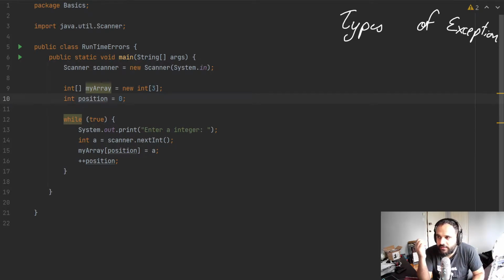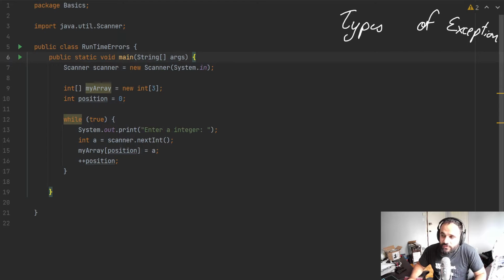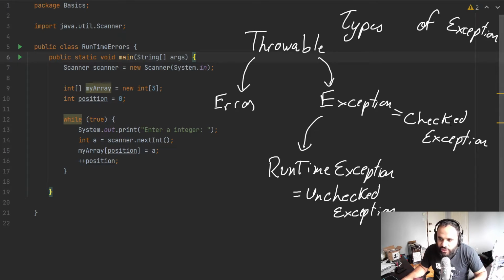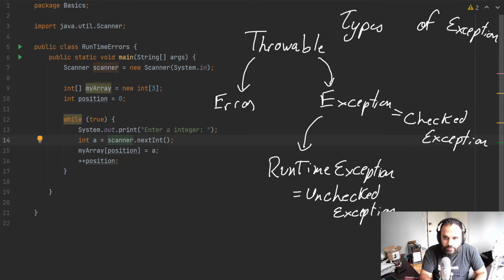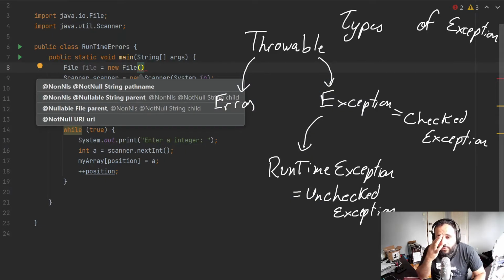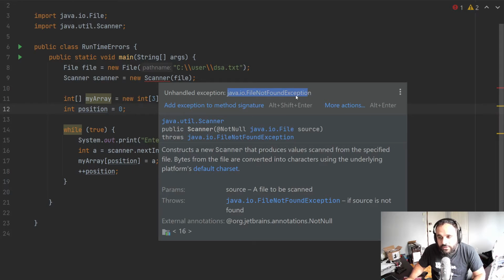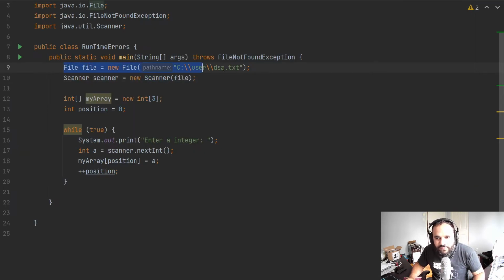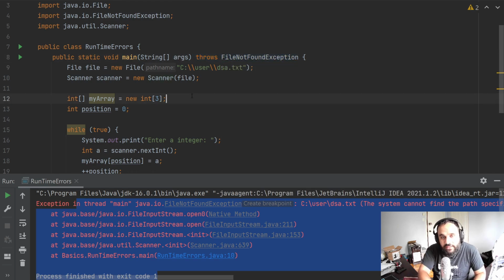Types of Exception & checked and unchecked exceptions 60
Exception class = checked Exceptions
RuntimeException class = unchecked Exceptions.

Utilizing throws to pass responsibility to the caller.